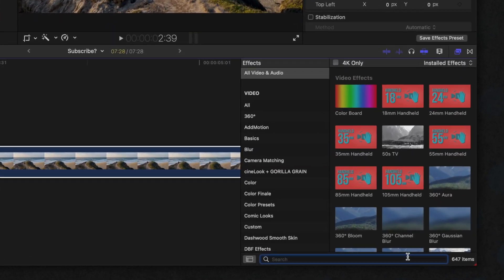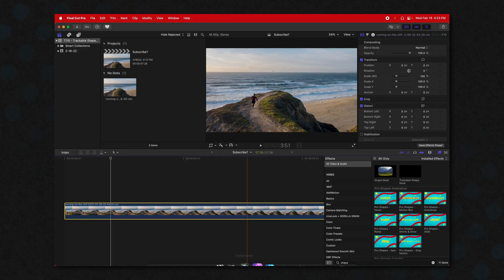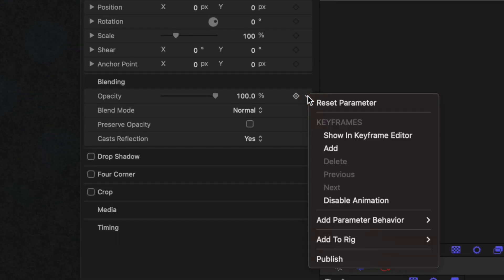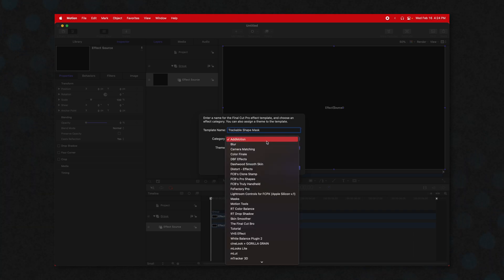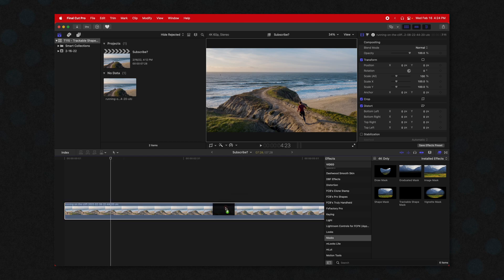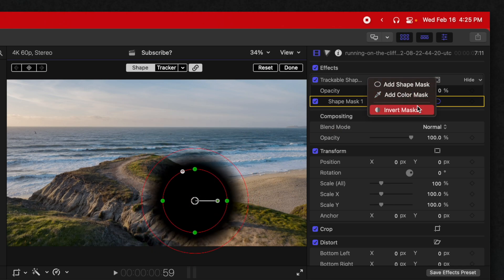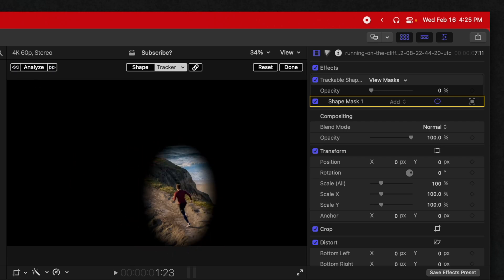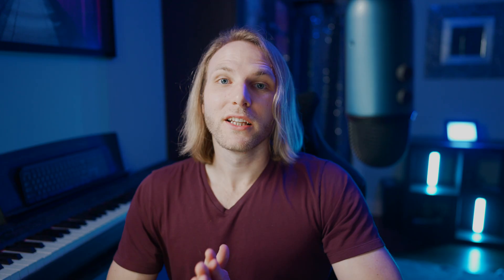Object Tracked Shape Masks With THIS Trick! • Final Cut Pro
• Wass Creates
• Yrojo Makela
• Benjamin Skouge Martin Korn
• Chase Niles
• Alex Ragen
• Bjorn Jansen
• Roni Korniets
• Estevan Zamora
• LO!
• Frank Goodin
• Yannick Hein
• Steven McDaniel
• Brian Woodbury
• Loren Taylor
• 包子影像工作室 Bao Studios
• GSKSupra
• Jay Johnson
• Dawson Ford
• Bryce Thompson
• Robert Farmer
• JJ Bates
• Lukas Rejchrt
• Ali Clutter
• Nicole Burdick
• Lionel Chambers
• Lasse Olsson
• Image Samba
• Tim Gonzalez
• Will Jones
• David Johnston
• Zein Karam
• Cai Mo Han
• Jordan
• Jay Dennard
• Kittipong Arsanakul
• Gary Mancuso
• Jae Vee
• Jaroslav Bengl
• Tyler James
• Dylan John
• Christopher Wilson
• optiMiskit
• Eric Shamo
• Axel Löwenstein
• Billy Murphy
• TGI FOODDAY
• Arunas Taroza
• Chris McDevitt
• cotstories
• Maurice Behrent
• ゼガ
• daenjiel
• Nick Rose
• Alejandro Martinez Chacin
• Jason McLaughlin
• John Mullins
• Marcin (bezinstrukcji)
• Stefan von STFN
• James Delahunty
• Richard Greene
• Kodi Johnson
• Trevor Bakhuis
• Taylor Bates

• Socials! •

⏱ Chapters ⏱
0:00 Intro